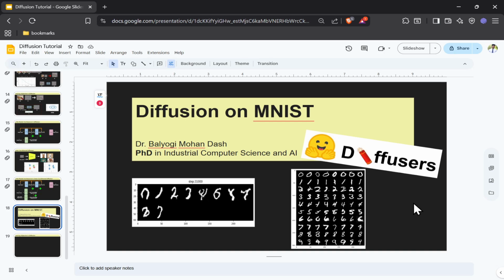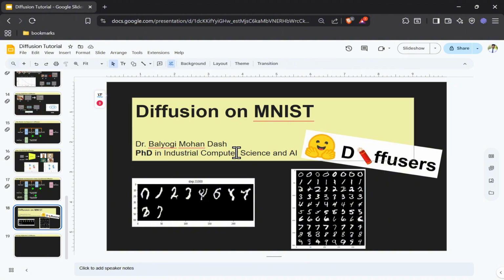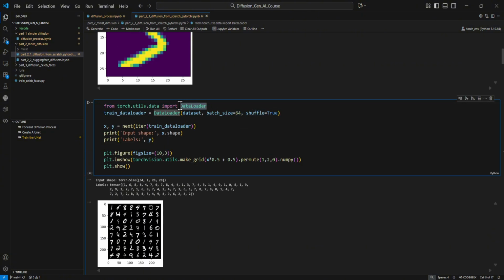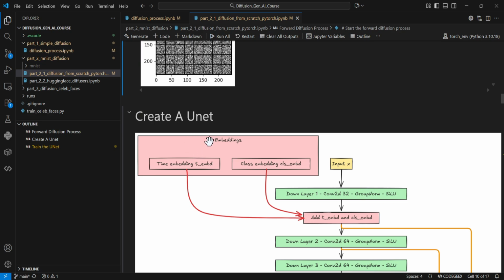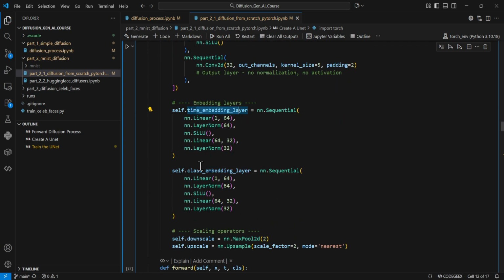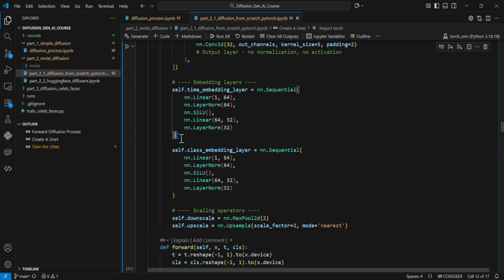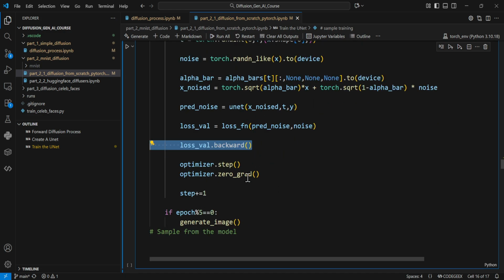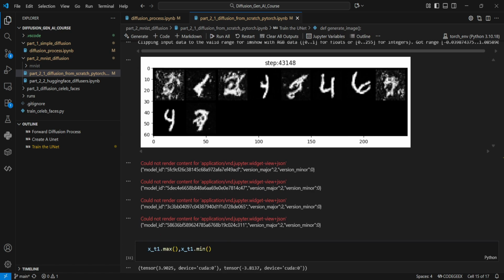Diffusion Models for Images: Implementing a Conditional U-Net for MNIST from Scratch Pytorch Part 3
Welcome to Intelligent Machines!
I am Dr. Balyogi Mohan Dash, and in this video, we start a new series on Diffusion Models – the foundation behind today’s most powerful image and video generation systems.

In this video, you will learn:
Implement a Conditional Diffusion Model (DDPM) from scratch using PyTorch. Focuses on generating MNIST handwritten digits conditioned on a specific class label (0-9). Details the process of applying diffusion to images, contrasting it with the 2D point examples from previous videos. Explains the architecture and implementation of the U-Net convolutional network, including how time and class embeddings are integrated. Covers the full pipeline: data preprocessing, forward diffusion (adding noise), the training loop, and the reverse denoising process (generating images). A great starting point for understanding the core mechanics of image generation with diffusion models before using high-level libraries.

TIME STAMPS
00:00 Intro & Transition to Image Diffusion (MNIST)
02:01 Data Preparation & Forward Diffusion Process
04:56 The U-Net Model: Architecture & Embeddings
09:14 Training, Denoising Loop & Results (PyTorch Scratch)
11:57 Conclusion & What's Next (The Diffusers Library)